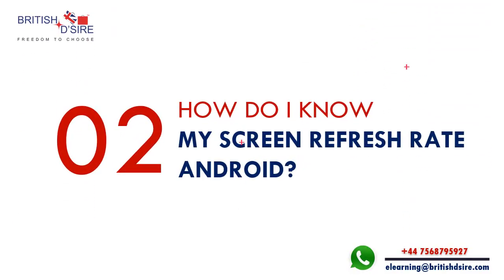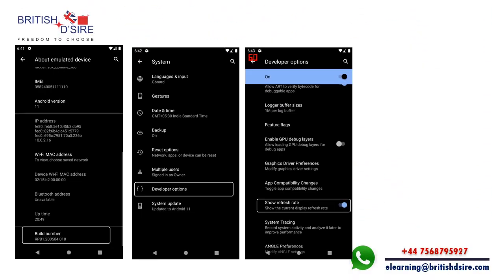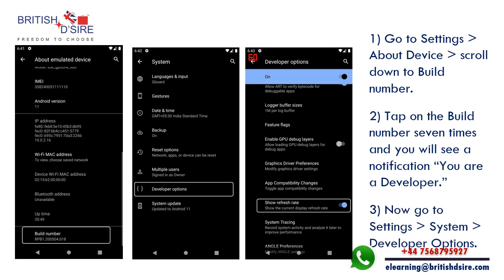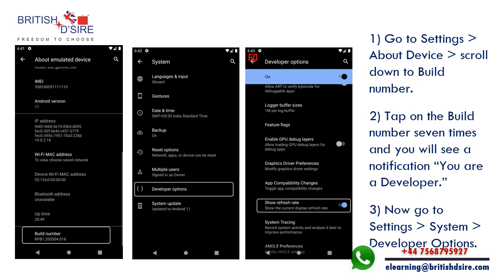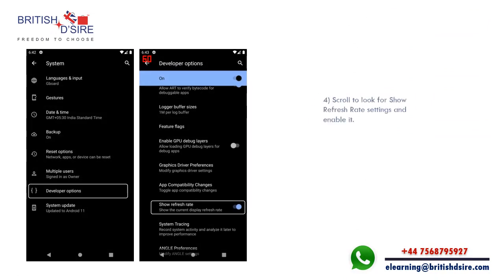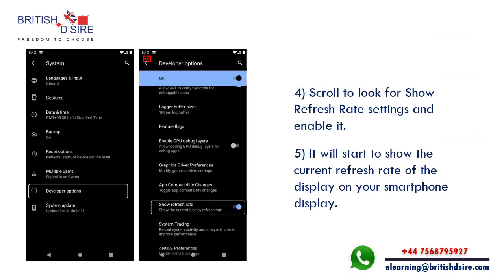Screen Refresh Rate | Android Series | British D’sire | Free eLearning | Episode 20